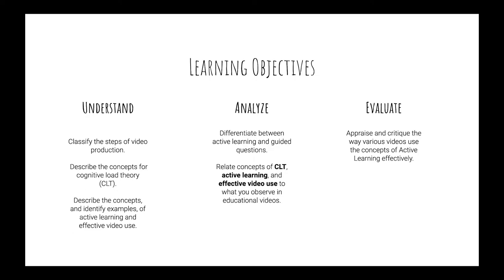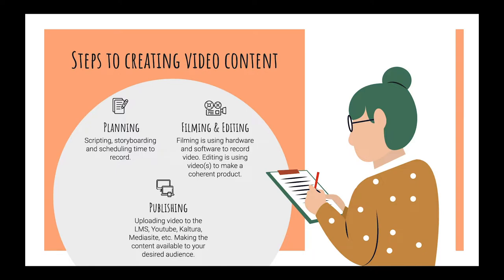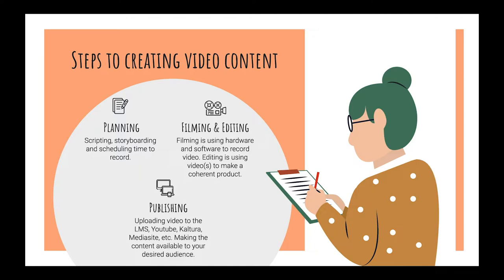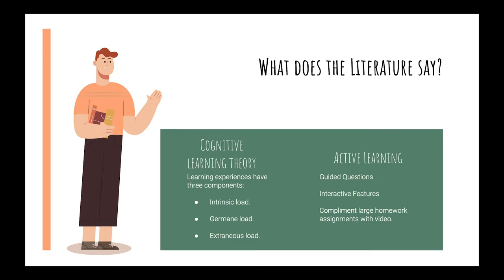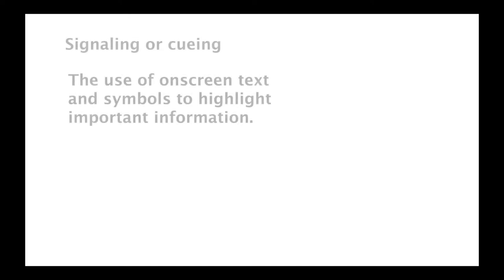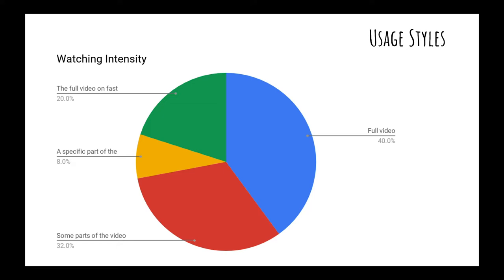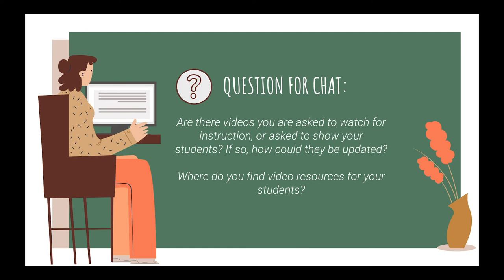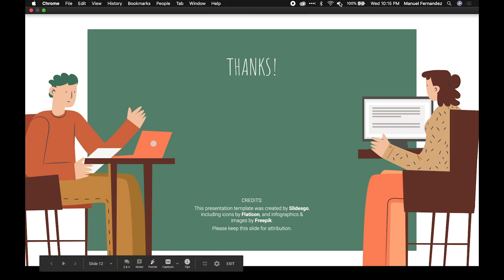Video in Education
Introduction 0:00
Sources 1:09
Steps to Creating Video Content 1:25
Review of Literature 4:30
Demonstration 6:15
Usage Styles 7:05
Benefits of Video Education 8:26
Activity: Compare Videos 9:38
Thanks 10:14